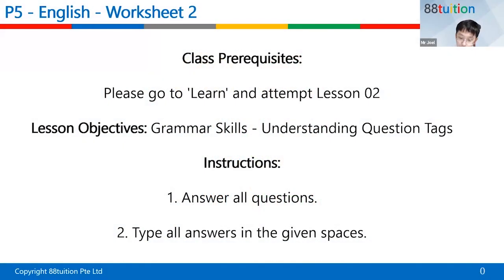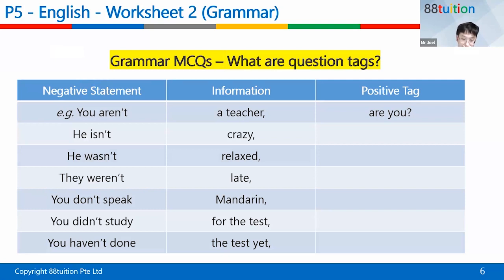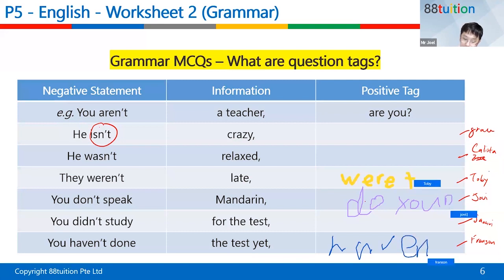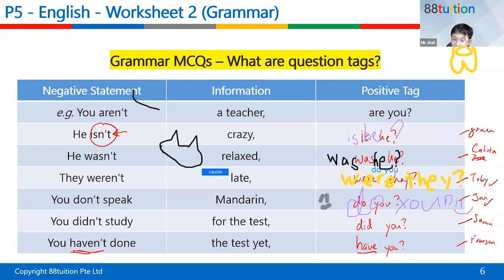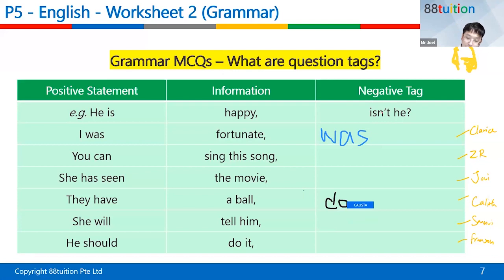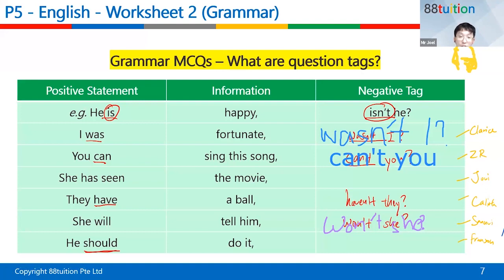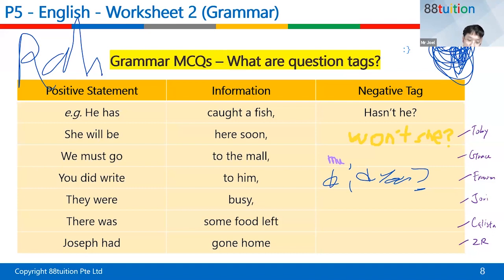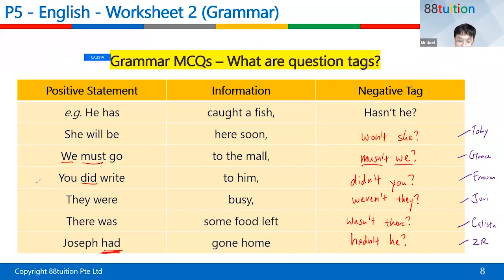P5 - Group B - English - Tutorial 2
Highlights Of This Tutorial :

• Grammar MCQs
• Vocabulary Cloze MCQs
• Editing